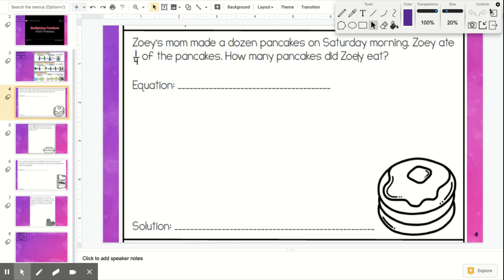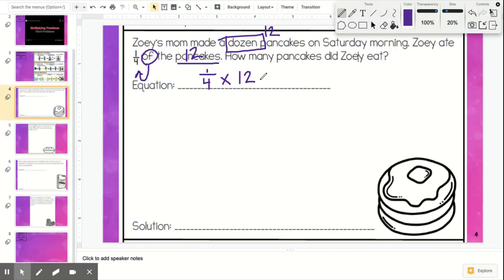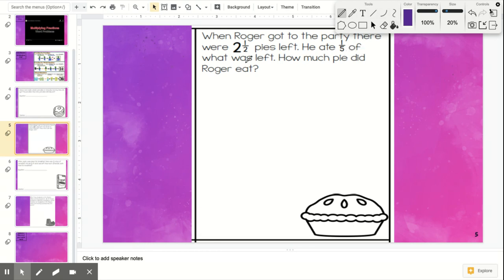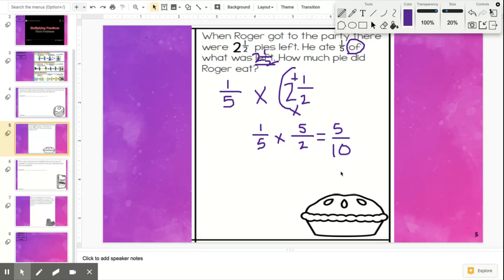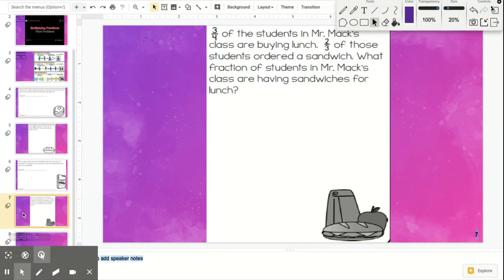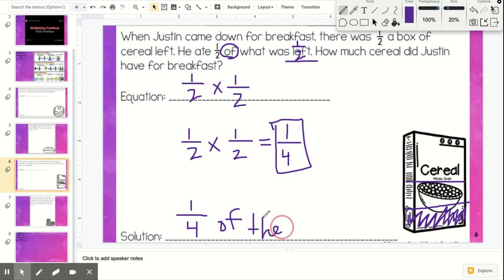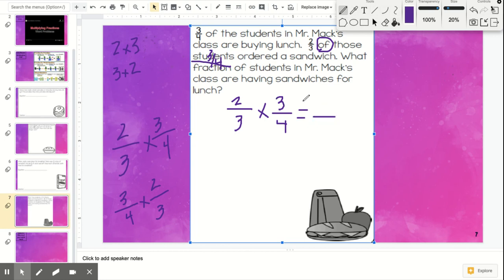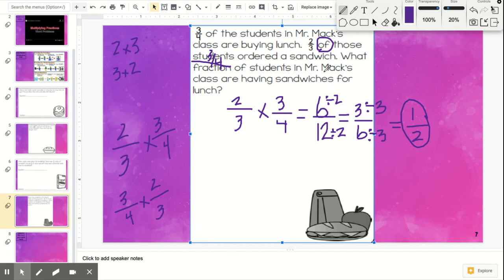Multiplying Fractions - Word Problems - Google Slides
Multiplying Fractions - Word Problems Part 2